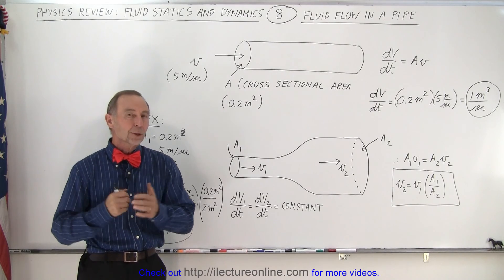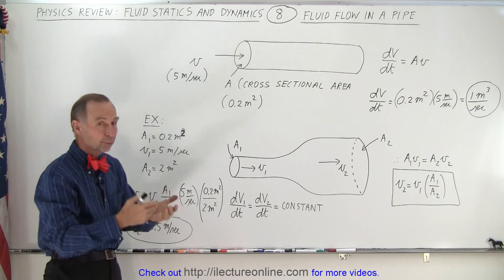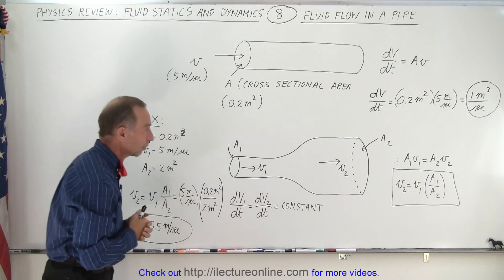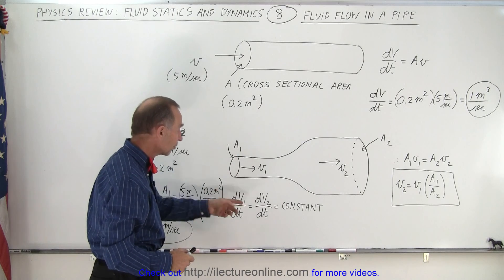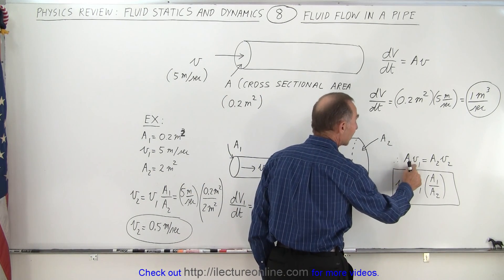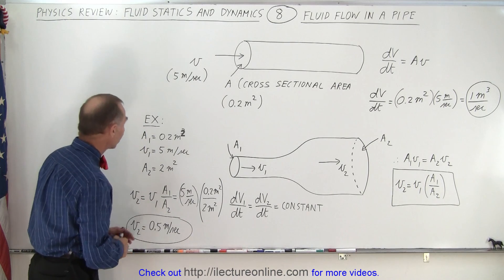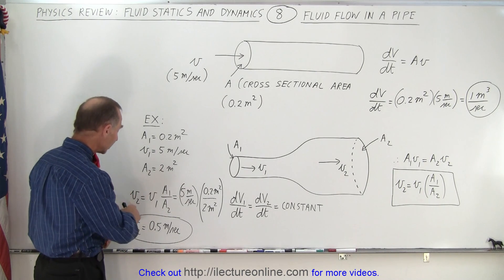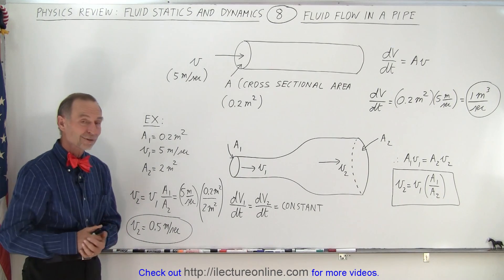Physics Review: Fluid Statics and Dynamics #8 Fluid Flow In A Pipe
We will learn the basic principle of fluid flow in a pipe.  We will study a pipe with a continuous cross-sectional area and a pipe where the cross-sectional area changes.

Title search on other plateforms:  Physics Review: Fluid Statics and Dynamics #7 Archimedes' Principle

Title search on other plateforms:  Physics Review: Fluid Statics and Dynamics #9 Bernoulli's Equation